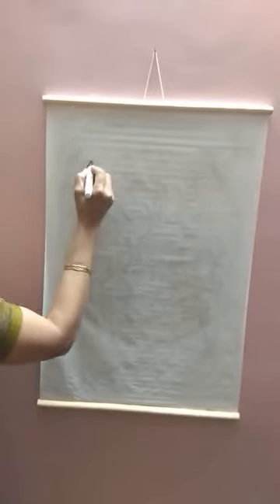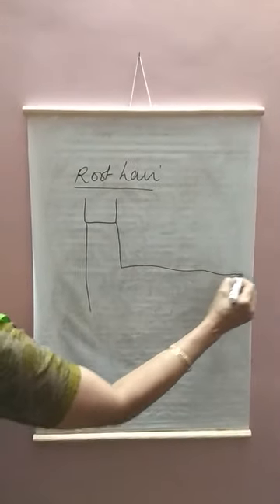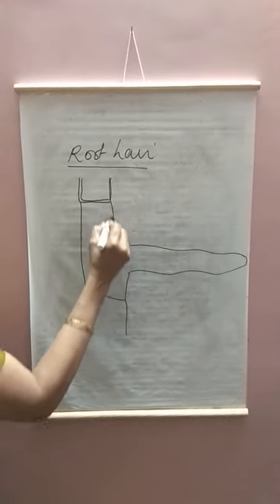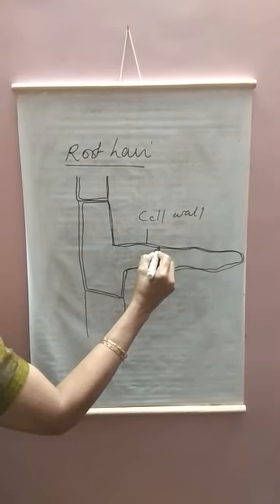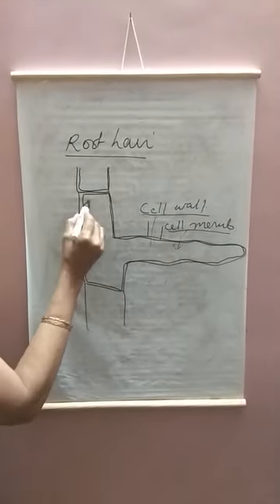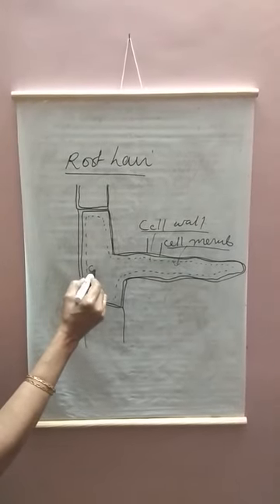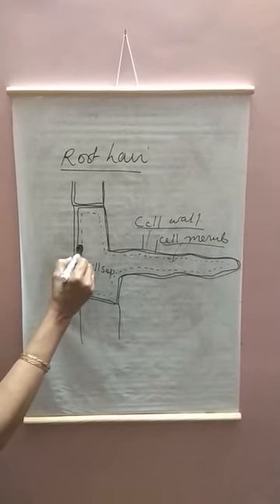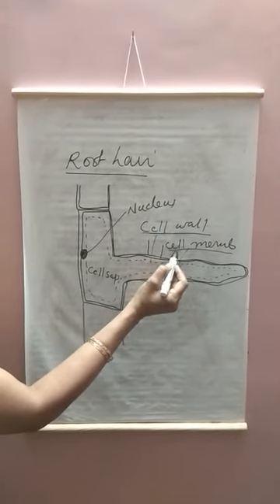Biology 2nd Lecture